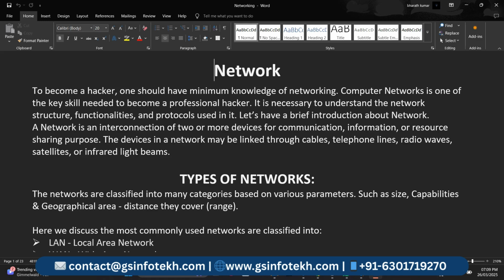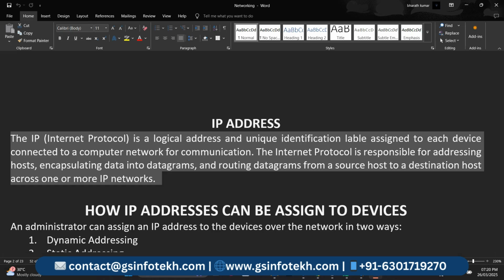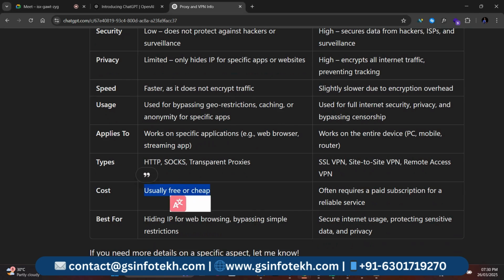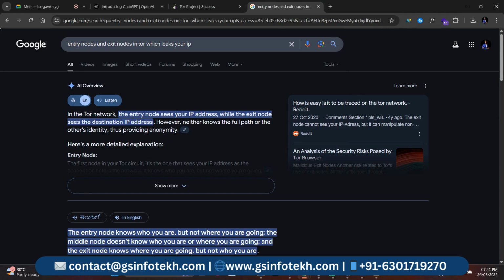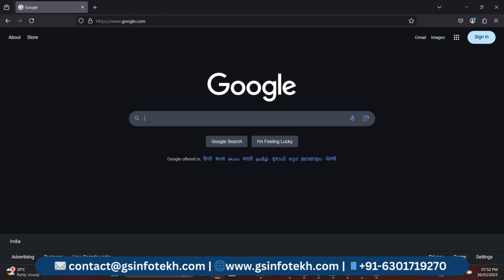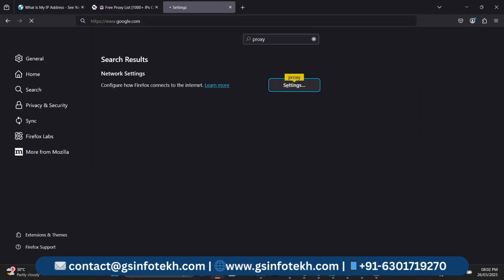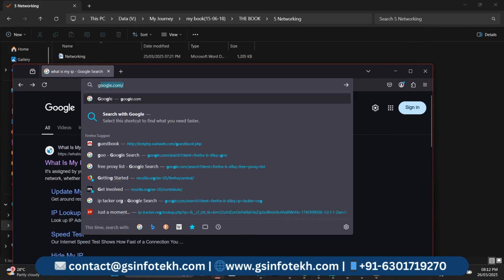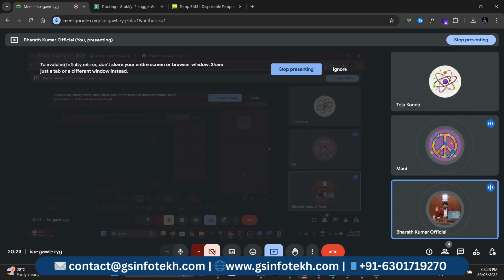What is Proxy Server&VPN? | Cybersecurity Explained | Session 3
🔐 Welcome to Cybersecurity Session 3!
In this session by GS Infotekh, we dive deep into the core concepts of Proxy Servers and VPNs (Virtual Private Networks) — essential tools for protecting your online identity and ensuring secure internet access.

What is a VPN and how is it different from a Proxy?

Use cases, advantages, and potential security implications

💡 Whether you're a student, IT professional, or just curious about cybersecurity — this session is designed to simplify complex concepts and help you understand how to stay protected online.